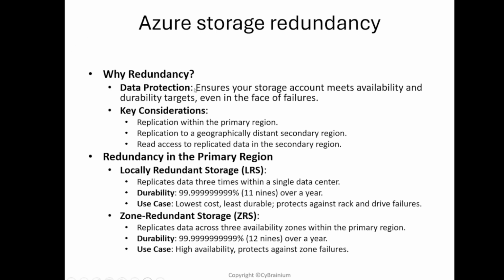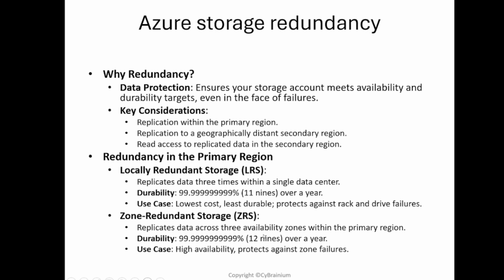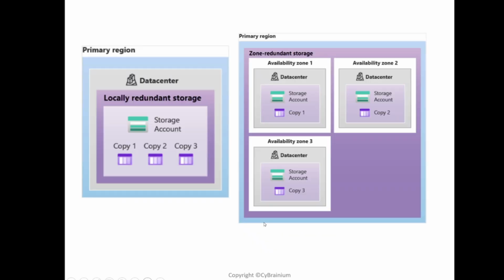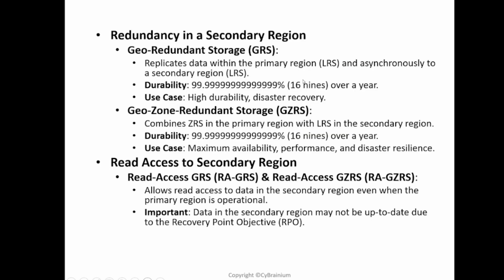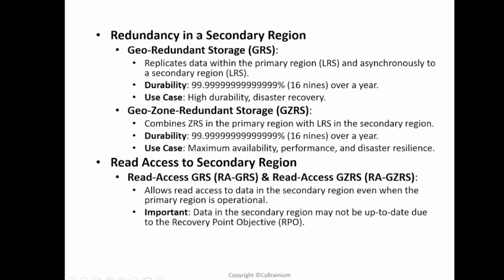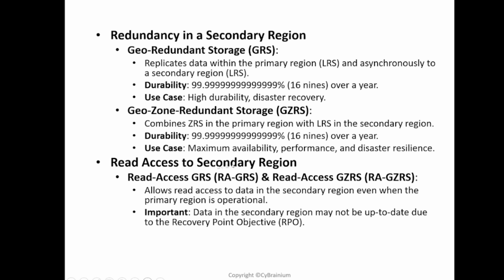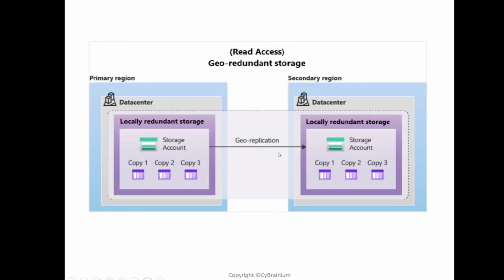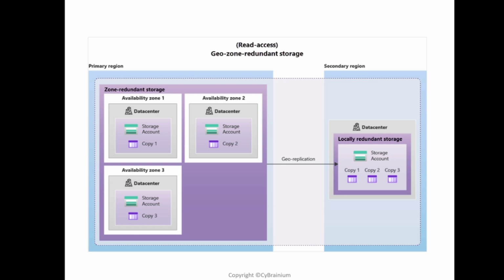Azure Storage Redundancy Explained | LRS, ZRS, GRS & RA-GRS | AZ-900 #26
🚀 Learn Azure Storage Redundancy options in this comprehensive AZ-900 tutorial. Understand LRS, ZRS, GRS, RA-GRS, GZRS, and RA-GZRS with comparisons, use cases, and durability guarantees for your Azure Fundamentals certification 2026.

📚 What You'll Learn:
✅ What is Azure Storage Redundancy
✅ Data durability and availability concepts
✅ LRS - 3 copies in single datacenter
✅ ZRS - 3 copies across availability zones
✅ GRS - 6 copies across two regions
✅ RA-GRS - GRS with read access to secondary
✅ GZRS - Zone + Geo redundancy combined
✅ RA-GZRS - GZRS with read access
✅ When to use each redundancy option
✅ Cost vs protection trade-offs

🔄 Redundancy Options Explained:

**LRS (Locally Redundant Storage)**
- 3 copies in single datacenter
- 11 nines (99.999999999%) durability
- Protects: Hardware failures
- Cost: Lowest
- Use case: Non-critical data, dev/test

**ZRS (Zone-Redundant Storage)**
- 3 copies across 3 availability zones
- 12 nines durability
- Protects: Zone failures
- Cost: Medium
- Use case: High availability apps

**GRS (Geo-Redundant Storage)**
- 6 copies (3 primary + 3 secondary region)
- 16 nines durability
- Protects: Regional disasters
- Cost: Higher
- Use case: Critical data, DR scenarios

**RA-GRS (Read-Access Geo-Redundant)**
- GRS + read access to secondary region
- 16 nines durability
- Protects: Regional disasters + read availability
- Cost: Higher
- Use case: Global read access needed

**GZRS (Geo-Zone-Redundant Storage)**
- ZRS in primary + LRS in secondary
- Highest availability
- Protects: Zone + region failures
- Cost: Highest
- Use case: Mission-critical workloads

**RA-GZRS (Read-Access Geo-Zone-Redundant)**
- GZRS + read access to secondary
- Maximum protection
- Cost: Highest
- Use case: Critical global apps

📊 Quick Comparison:

| Option | Copies | Regions | Zones | Durability | Read Access |
| LRS | 3 | 1 | No | 11 nines | Primary only |
| ZRS | 3 | 1 | Yes | 12 nines | Primary only |
| GRS | 6 | 2 | No | 16 nines | Primary only |
| RA-GRS | 6 | 2 | No | 16 nines | Primary + Secondary |
| GZRS | 6 | 2 | Yes | 16 nines | Primary only |
| RA-GZRS | 6 | 2 | Yes | 16 nines | Primary + Secondary |

💡 Key Concepts:
- Durability = Data loss protection (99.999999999% = 11 nines)
- Availability = Access to data
- Primary region = Your selected region
- Secondary region = Azure paired region
- Synchronous replication = ZRS
- Asynchronous replication = GRS, GZRS

💰 Cost Considerations:
LRS (Cheapest) → ZRS → GRS → RA-GRS → GZRS → RA-GZRS (Most Expensive)

🎯 Use Case Guidance:
- **Dev/Test**: LRS
- **Production (single region)**: ZRS
- **Critical data (DR needed)**: GRS
- **Global apps (read from anywhere)**: RA-GRS
- **Mission-critical (max protection)**: GZRS/RA-GZRS

🎯 Perfect for:
- AZ-900 exam preparation
- Azure beginners
- Understanding data protection

🔗 Previous Video (#25): Azure Storage Account Tutorial